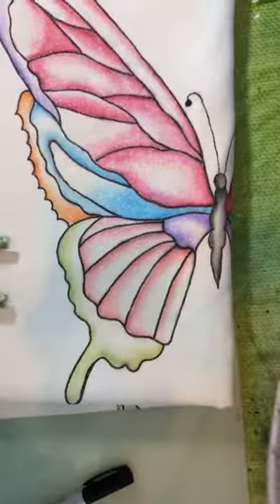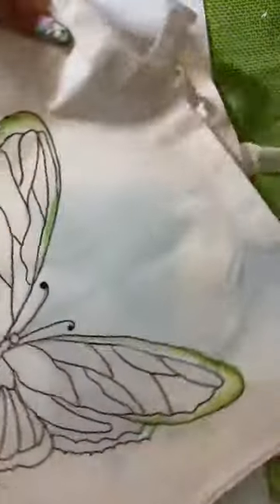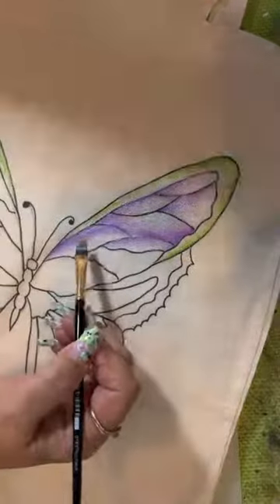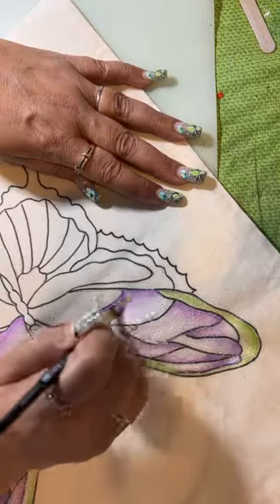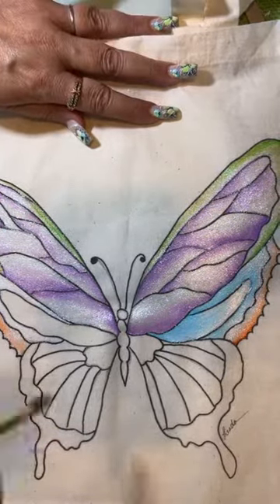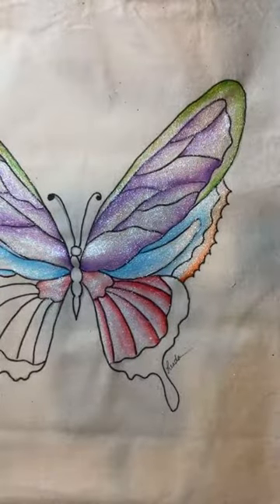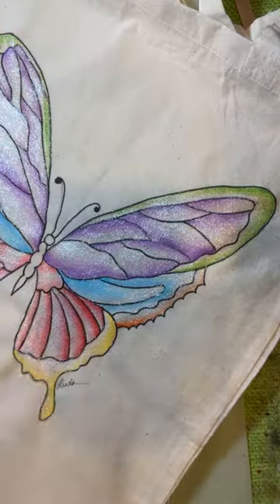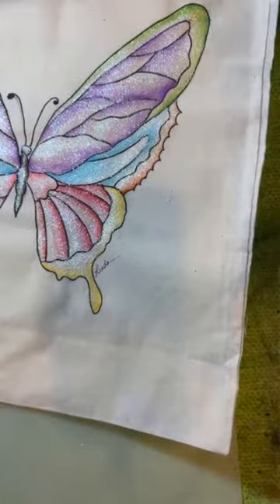Beginner Painting: Butterfly on Fabric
Join painting instructor Linda O'Connell and learn how to paint this beautiful butterfly on any fabric of your choice. You will need the following supplies to complete this project with the instructor:

Brushes: Shaders #4, #12, Identi-Pen (a black marker).
Paint: Enchanted Shimmer, Fabric paint: So-soft mutiple colors plus black or Acrylic paint: Americana multiple colors plus black plus Fabric or textile medium.